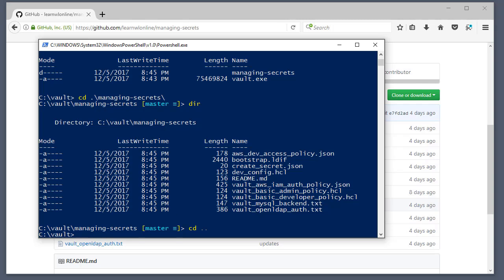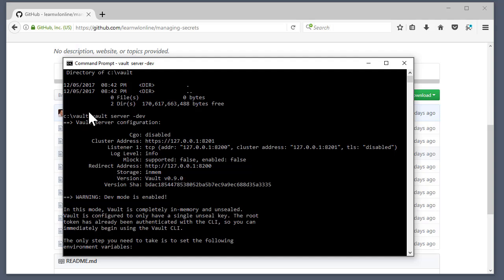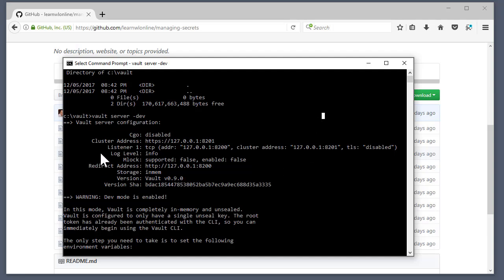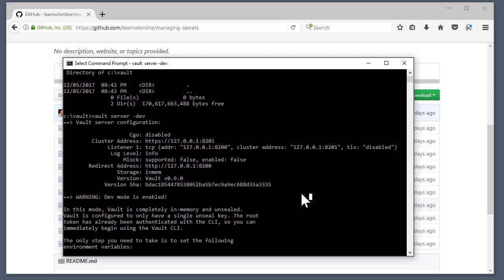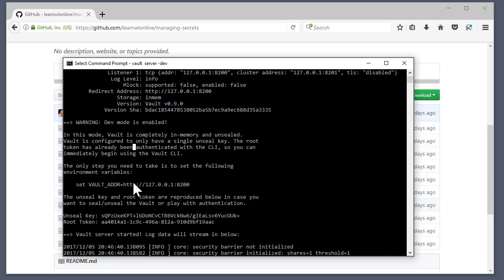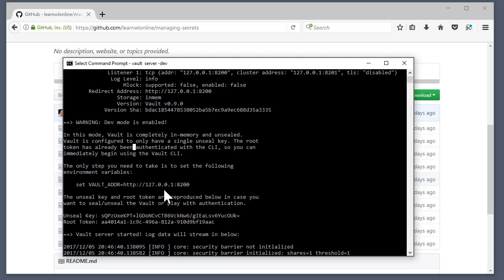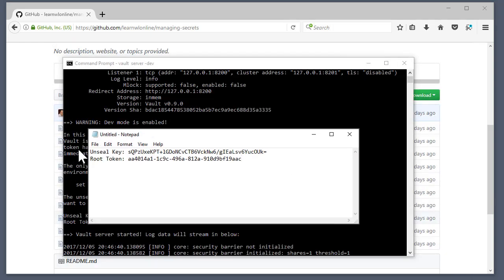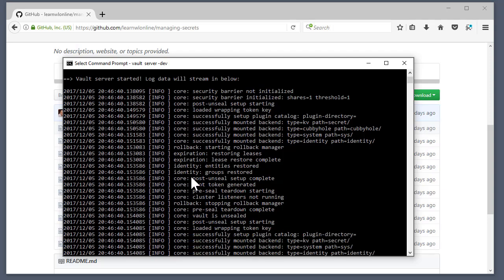Starting up Hashicorp Vault Server in Development Mode - Part 3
This video is one part of a series of excerpts from our online course, Managing Secrets using Hashicorp Vault.

To learn more, check out our online course containing over 5 hours of on-demand videos and hands-on tutorials.